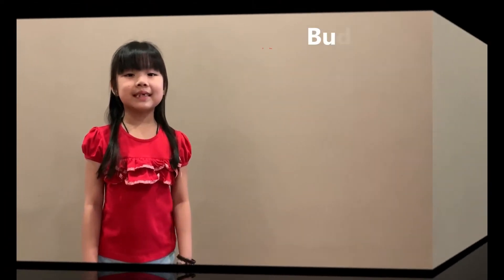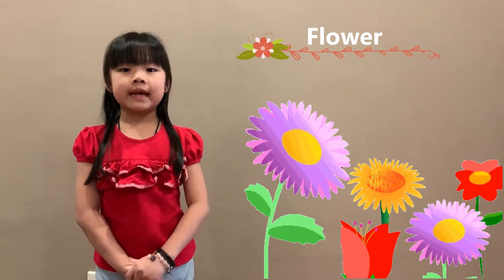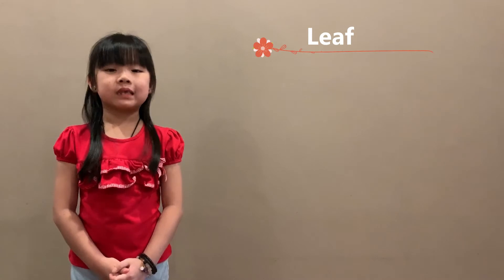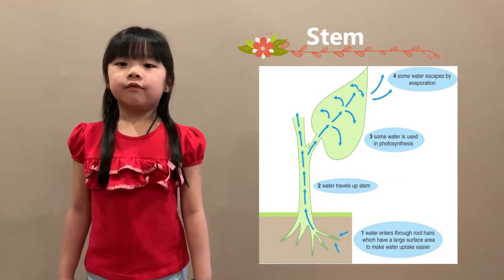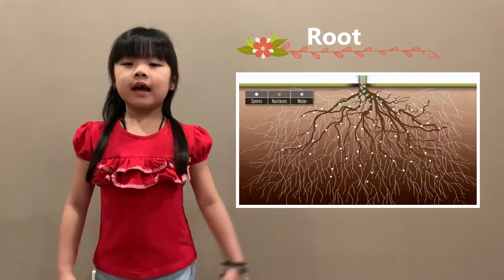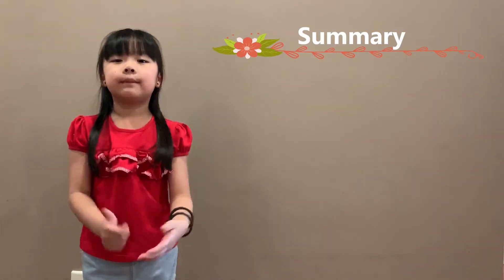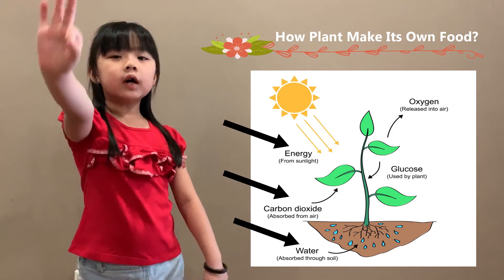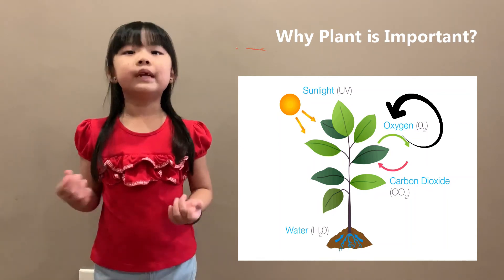JojoC: Play along Science Fun Fact: PLANT – Basic Parts of A Plant & Why Plant is important to us?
Simple Fun Fact about PLANT

Basic introduction about the parts of a plant.
How plants produce their own food?
And why plants are important to us?

Find it out in the Video :)